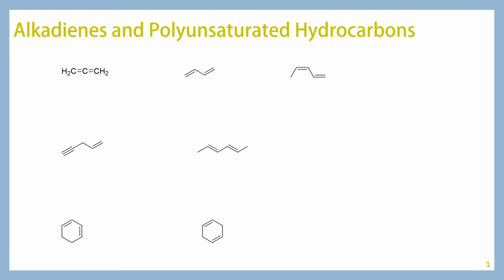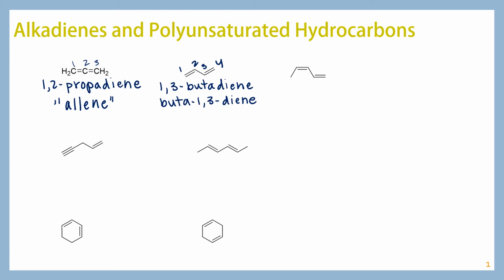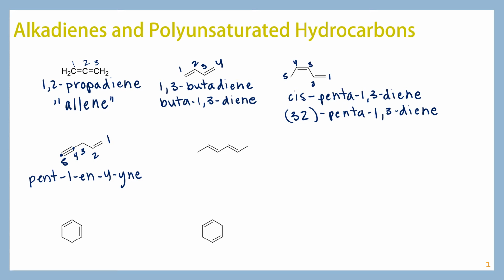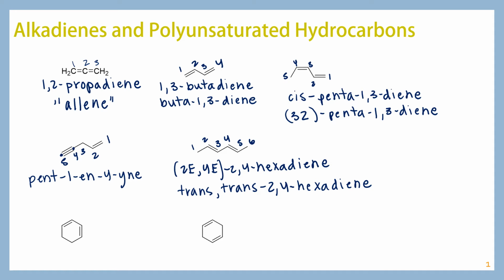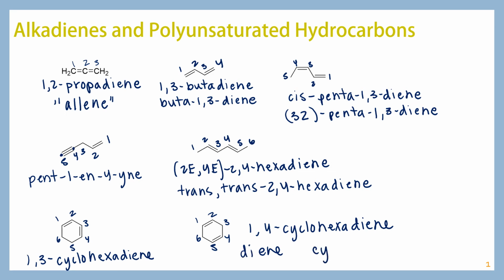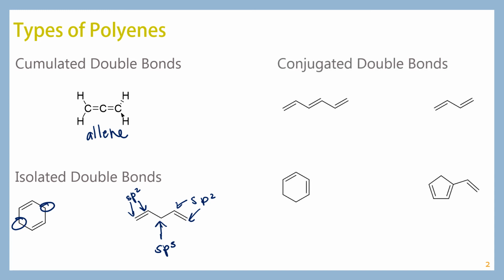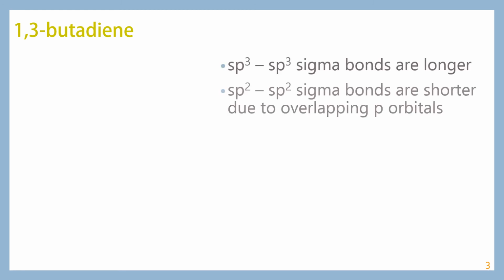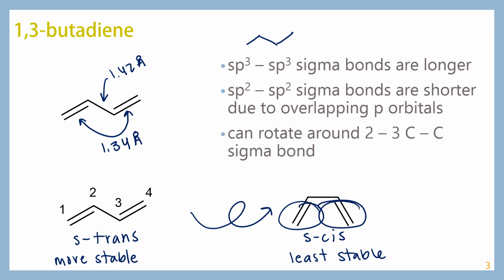CHEM 2342 Chapter 13 Part 2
Classes of Polyenes